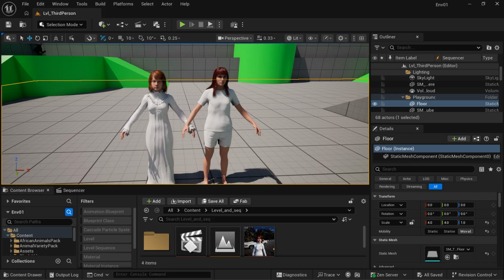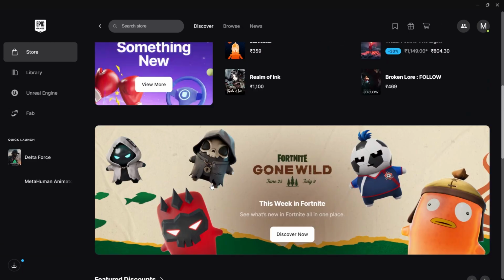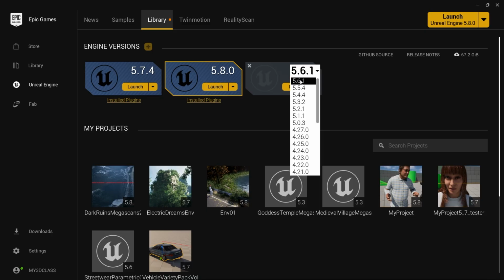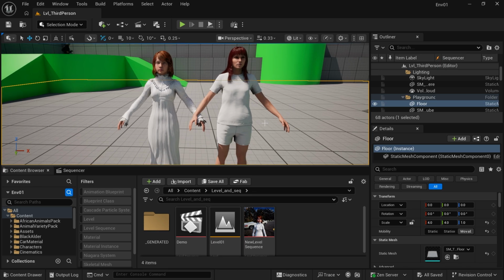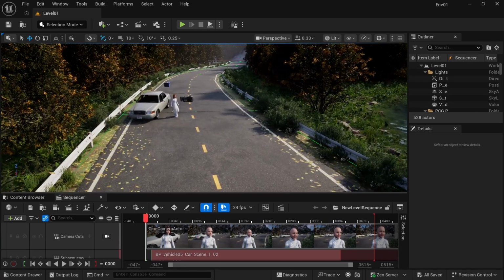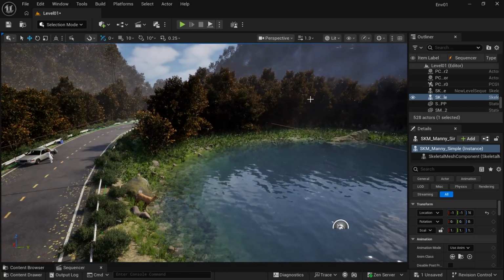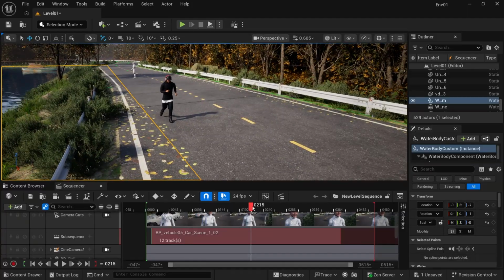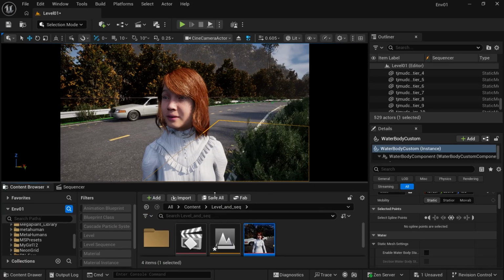Unreal Engine 5.8 Introduction | What is Unreal Engine?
Welcome to your Unreal Engine 5.8 journey! In this lesson, you'll learn what Unreal Engine is, its features, real-world applications, and why it's one of the most powerful tools for game development, cinematics, architecture, and virtual production.